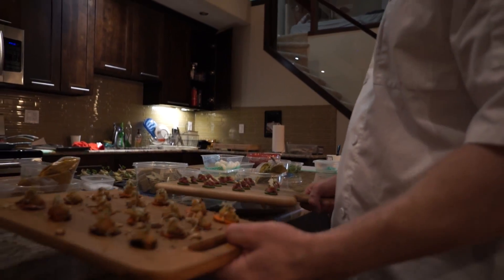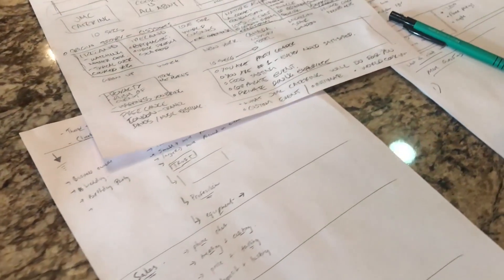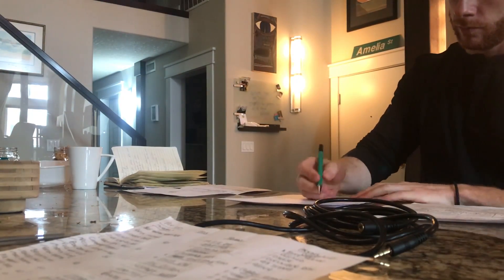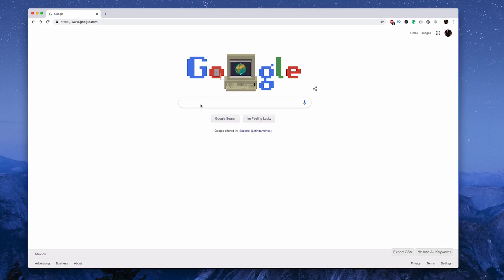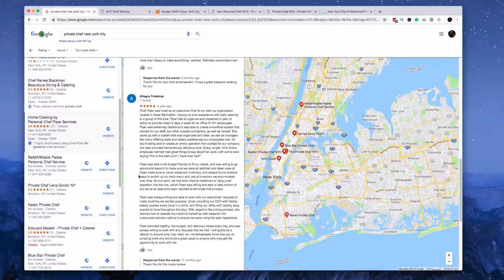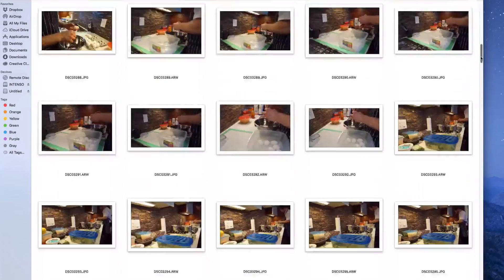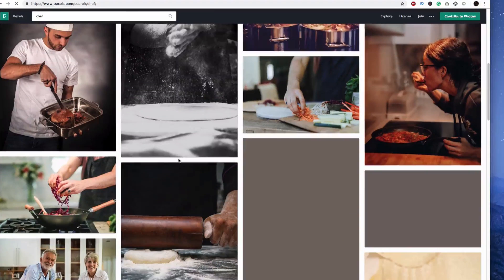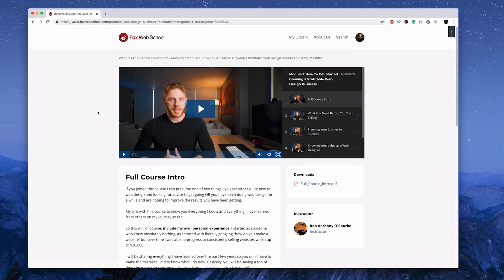Building a Website for a Small Business